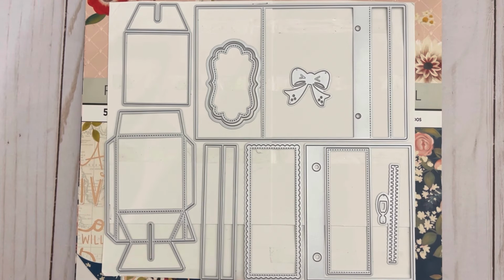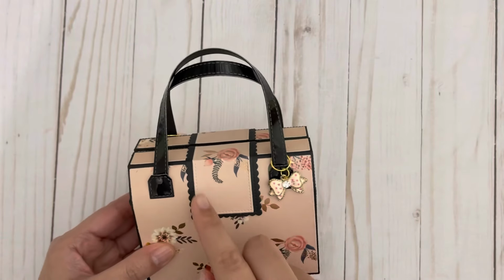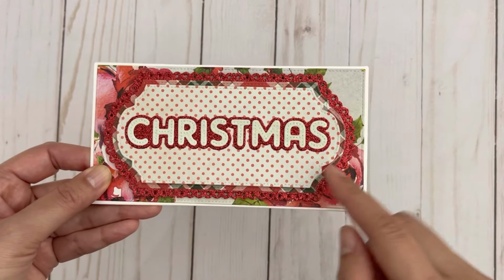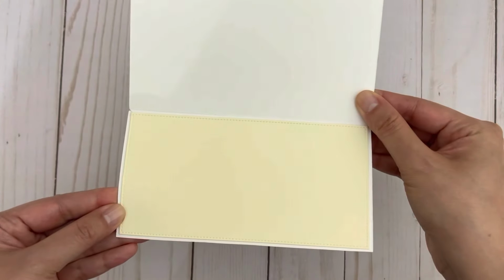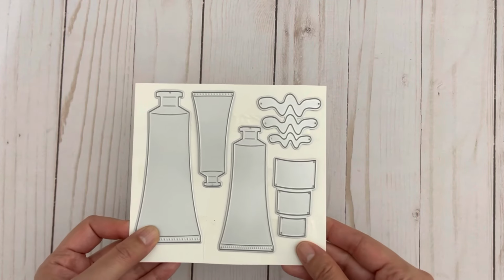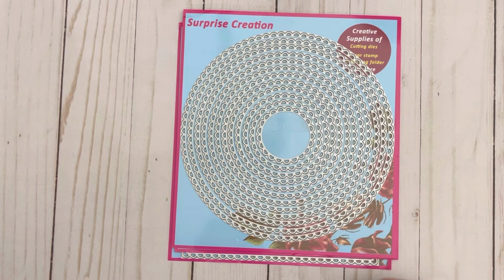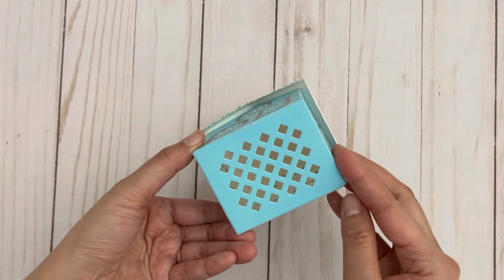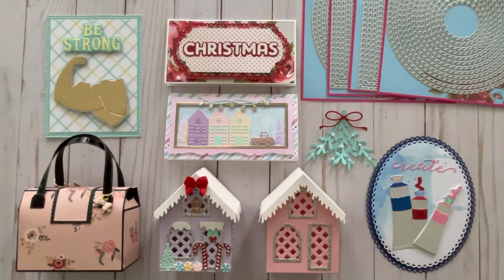Paper Crafts | New Dies from Surprise Creation | Project Share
In this video I will be sharing some projects that I've made using the dies that I've received as part of my design team package for the Surprise Creation Store on Aliexpress.  This video will feature some dies such as the  3D handbag gift box, the Christmas house, Christmas mini slimline cards and lace edge nesting cutting dies.

Welcome to the Cutesy Shelf!  My name is Diem and I love crafting...especially paper crafting! Thank you for joining me on my crafty journey.

Products Shown:

All 4 sets of nested lace edge dies:

rectangle nested lace dies:

square nested lace dies:

circle nested lace dies:

oval nested lace dies:

paint tubes:

mistletoe dies:

Christmas mini slimline:

Christmas frame and icons mini slimline:

Be Strong set:

Christmas house 3D set:

3D handbag gift box:

dotted rectangle nesting die set: